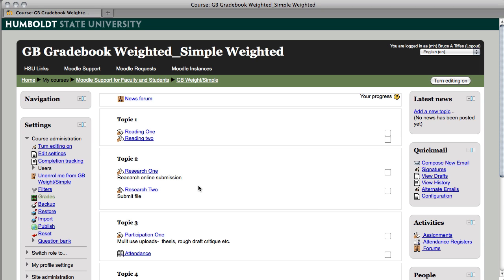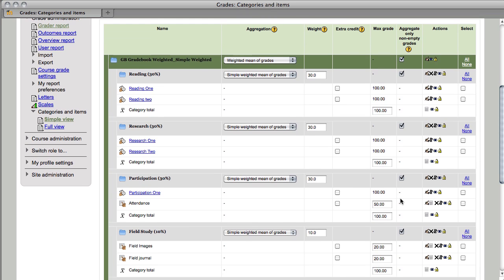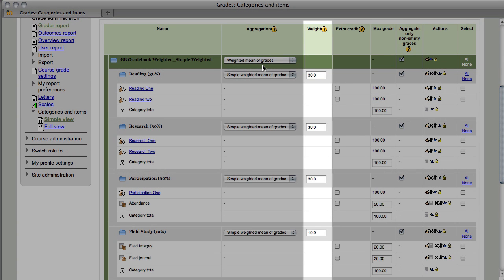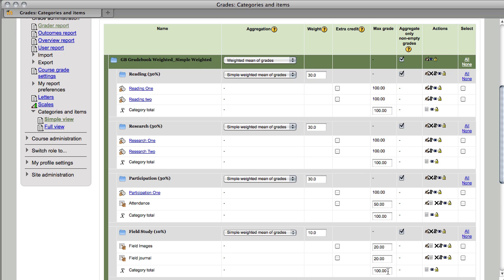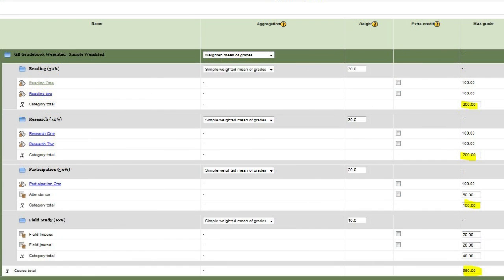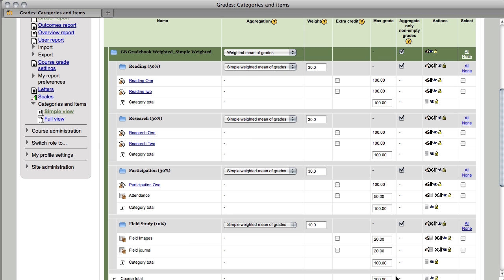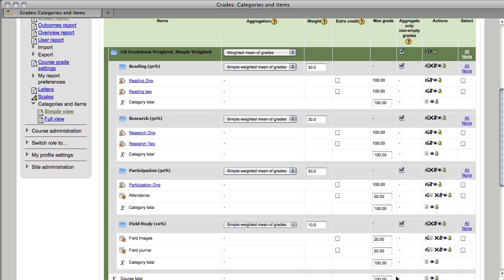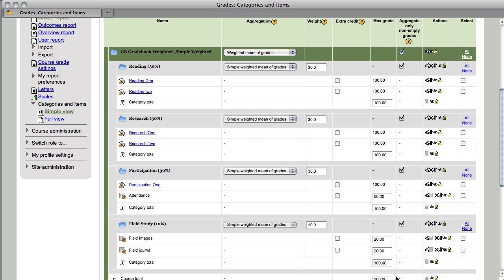Moodle Gradebook video #3